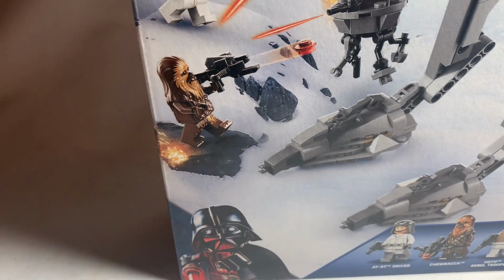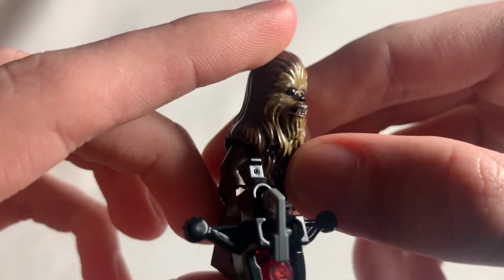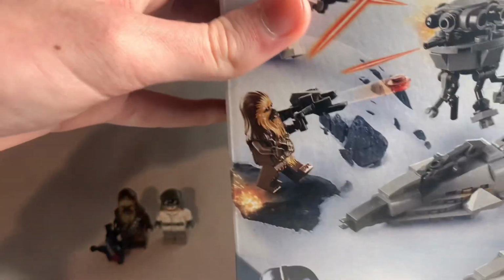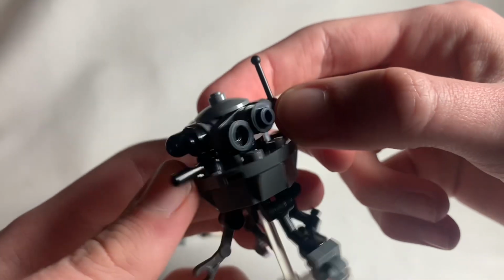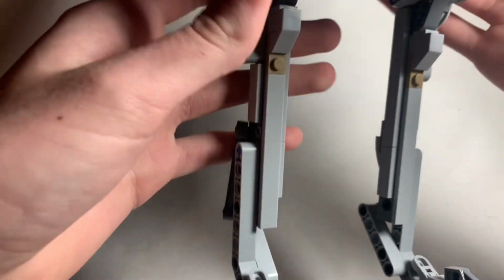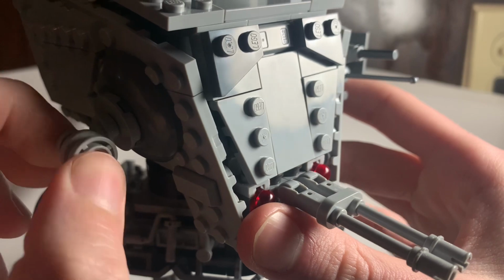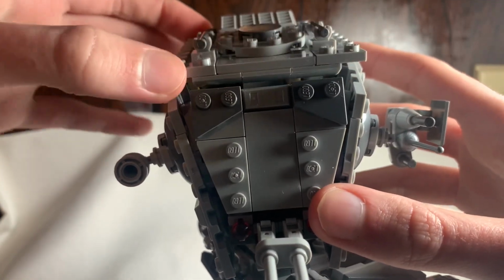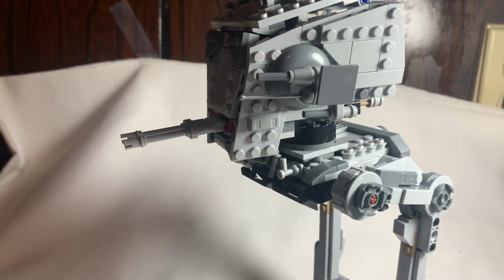Lego Star Wars Hoth AT-ST Review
Hope you guys enjoyed my review of the lego Hoth AT-ST that I forgot to mention in my what I got for Christmas video. Ps sorry dad :(